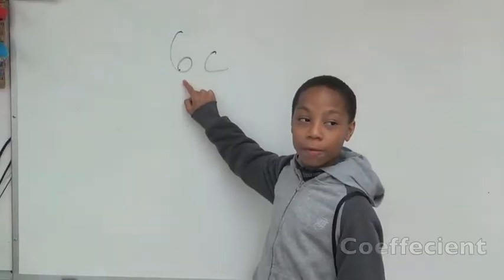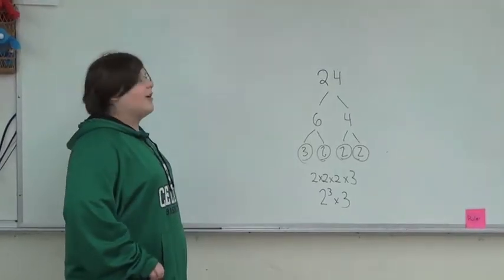MCAS 2014 Happy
Belmonte sixth graders share what they have learned in math this year.